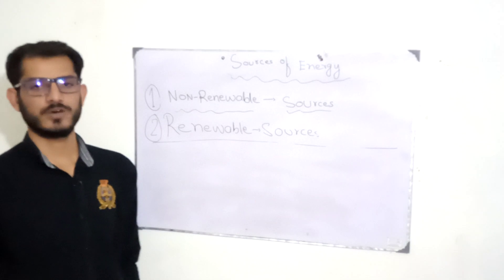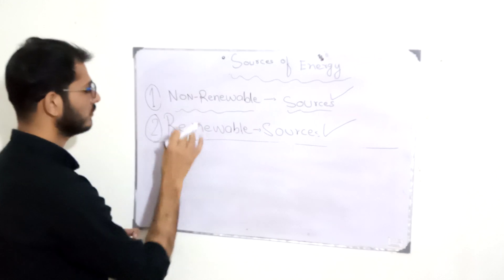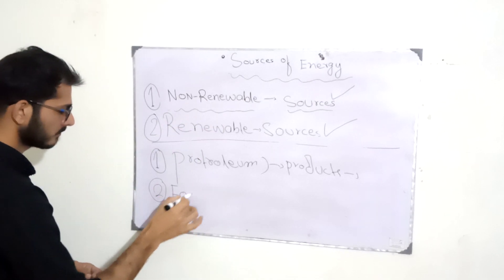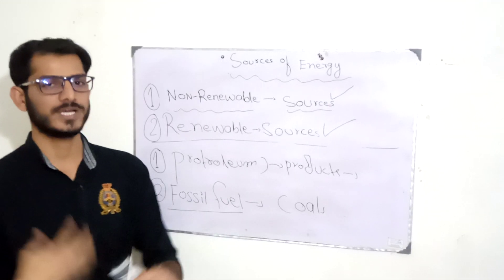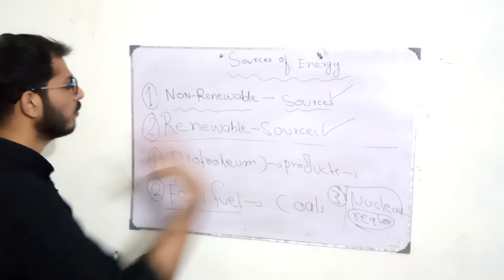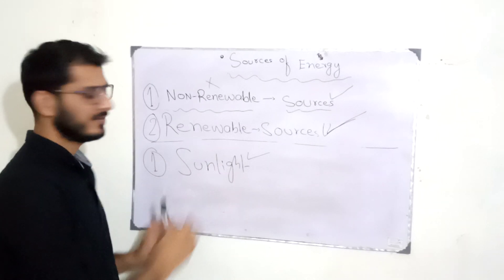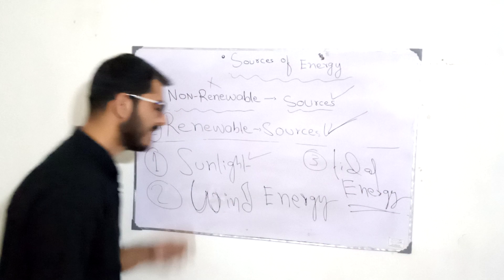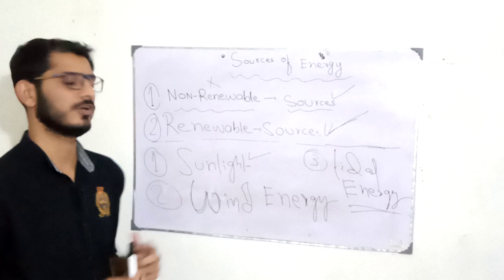Sources of Energy, Non-Renewable and Renewable.